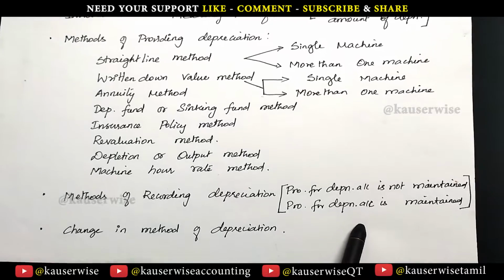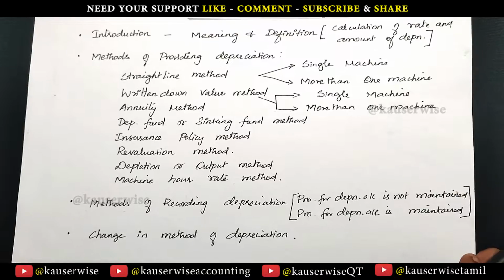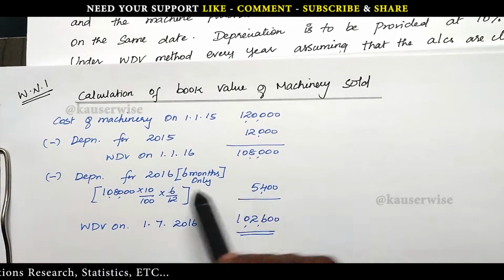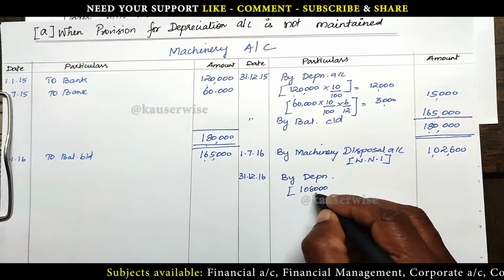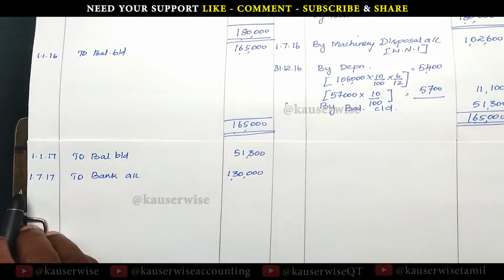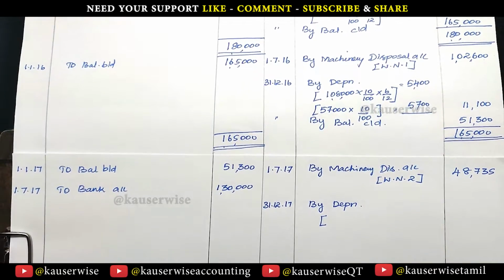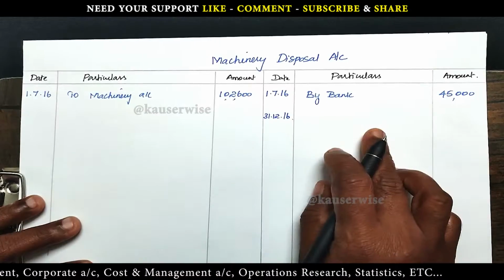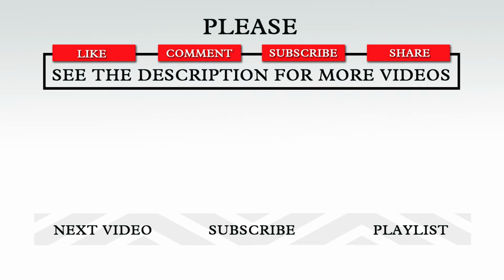[12] Provision for Depreciation account is not maintained | Depreciation Accounting | by Kauserwise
Here is the video about Provision for Depreciation account in Depreciation accounting along with a numerical problem.

👇List of Subjects and it's Play List👇

►Financial Management
►Financial Accounting
►Corporate Accounting
►Cost and Management Accounting
►Operations Research
►Statistics

Thanks
kauserwise®